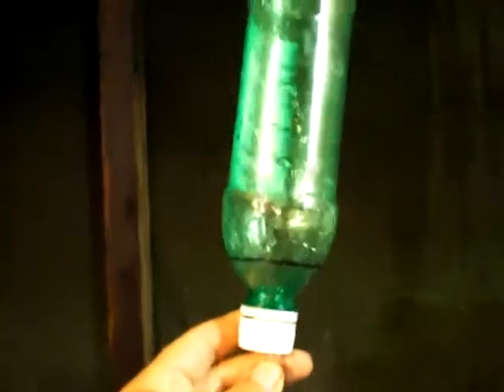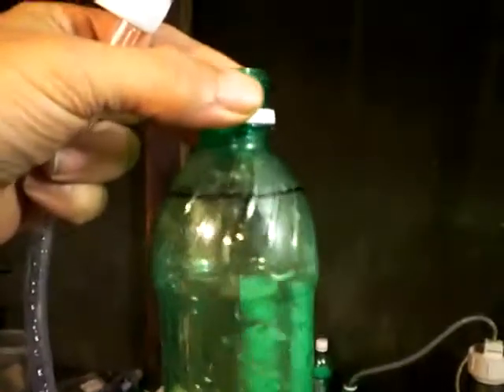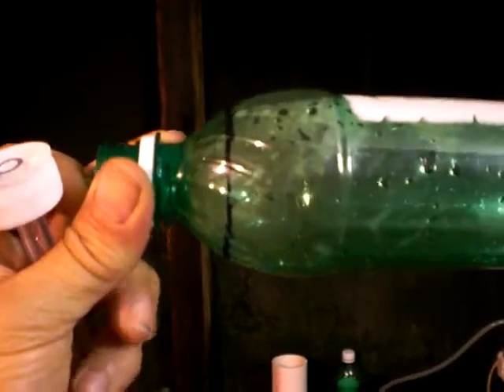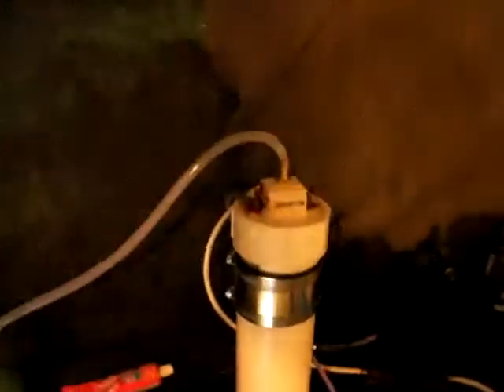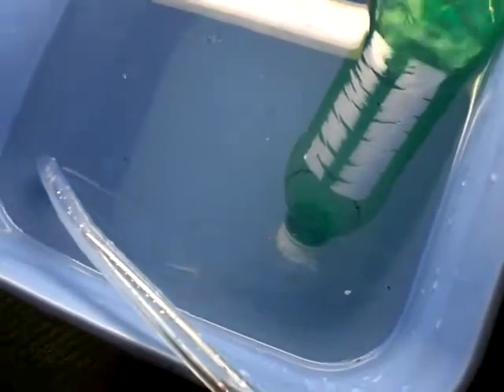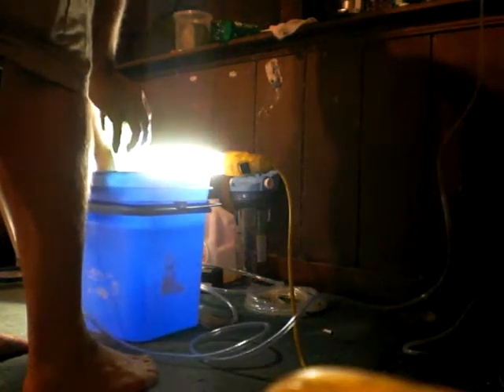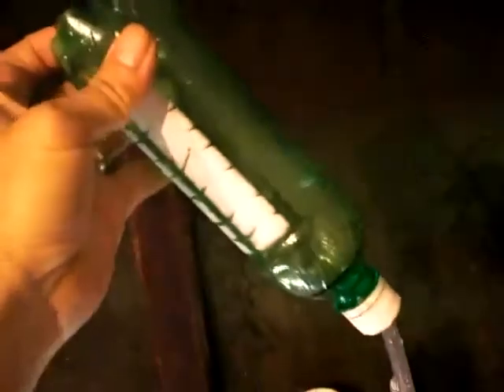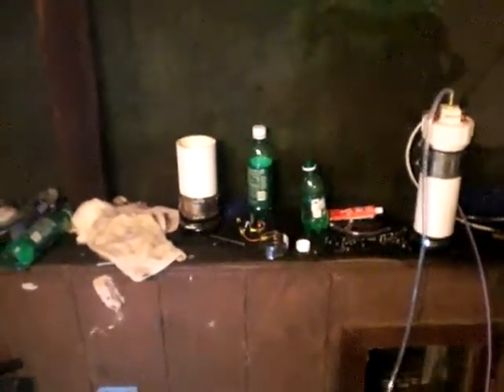Simplified HHO Flow Meter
This is a simplified HHO flow meter

This device should give the HHO Experimenter a 'semi-standardized' tool that they can use to measure their cell performance as they tweak and adjust them.

It is intended to be used with comparison testing between runs and modifications.  So there should be no question as to whether or not the last "tweak" you made to your cell had a positive or negative result.

It is very easy to make. If damaged it, just swing by the convenience store and pick one up of the same brand and size as you had before.  If the cap is not damaged, you can reused the cap on the new bottle.

It is not near as complicated and as hard to replicate as the 'chimney' hhometers and 'bouncing ball' flow meters that most everyone else is using.

And it should give anyone that uses one a very easy repeatable and consistent standard to measure the gas output from their cells.

Important Usage Notes:

- You start your stop watch when the first bubble is released inside the bottle.

- You stop your stop watch when all the water has been evacuated and gas starts to bubble out of the small hole in the cap.

- The small evacuation hole MUST be the lowest point in the chamber, especially during the last inch of water to be evacuated.

- The bottle MUST remain floating unsupported in the water tank with the exception that it must be held almost vertical right at the end of the test.

- In all cases, the water level inside the chamber must remain level with the water level in the tank. (bottle remains floating even when supported vertically at the end of the test.)

- It is suggested that you allow some water to back fill the tube.  This is to allow you to turn on or hook up your cell and prepare yourself to press the button on the stopwatch.

- The volume of liquid you are evacuating WILL ALWAYS be the same (unless you crush or deform the bottle). [Atmospheric pressure issues not withstanding]

- The size of the bottle used is not relevant unless you are testing for large volume production.  In that case you may need to utilize a larger bottle.

- The actual volume of water that would have been evacuated in this particular configuration is approximately 540 ml.(+/- 5 ml).  The total volume of water you evacuate WILL vary.